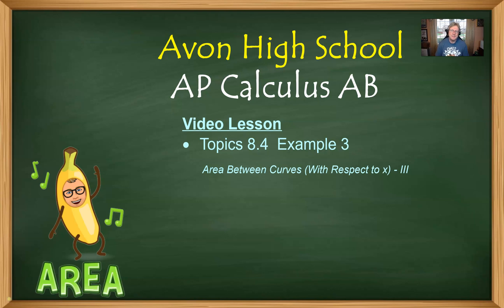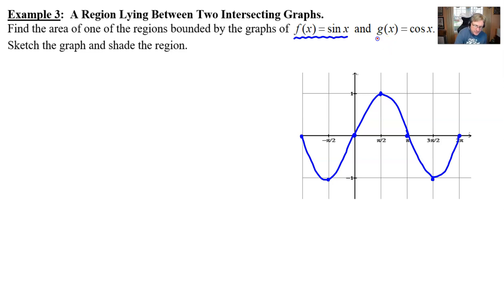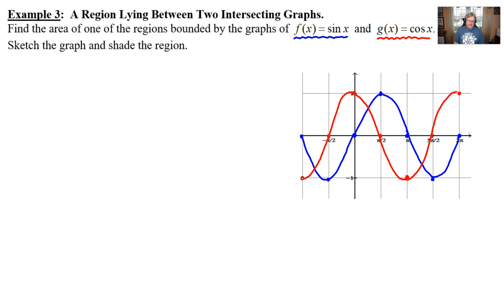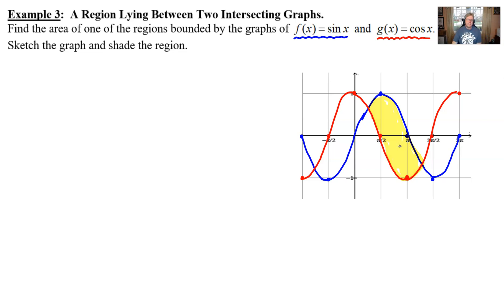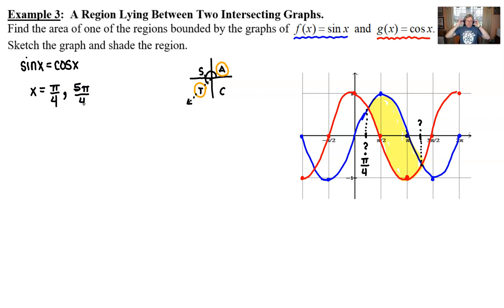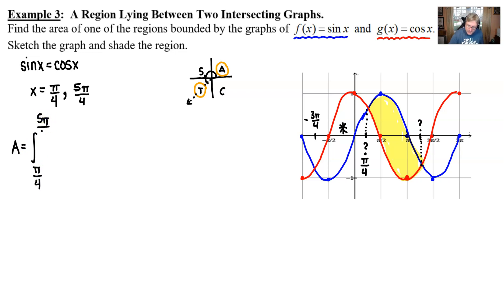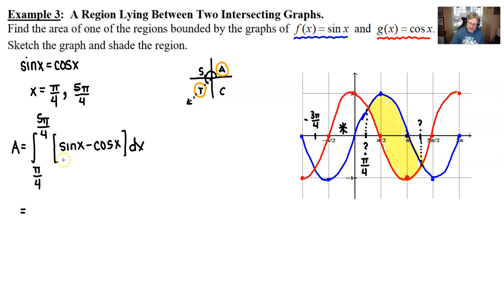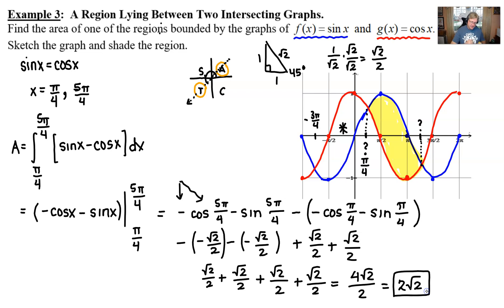Avon High School - AP Calculus AB - Topic 8.4 - Example 3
AREA BETWEEN THE GRAPHS OF SIN(X) and COS(X).  In this video, we will determine the area of one of the bounded regions between the graphs of y = sin(x) and y = cos (x).